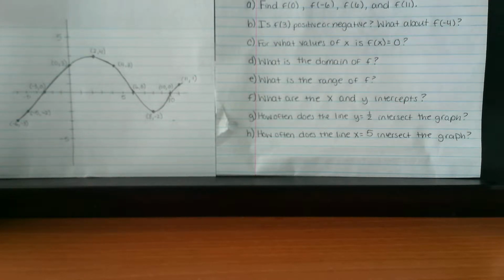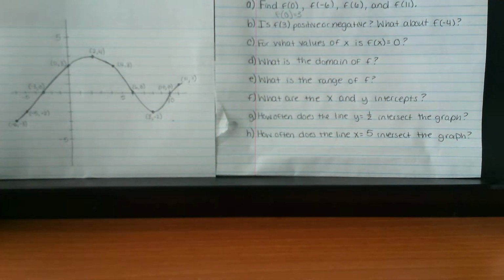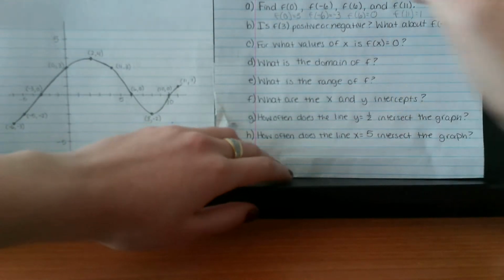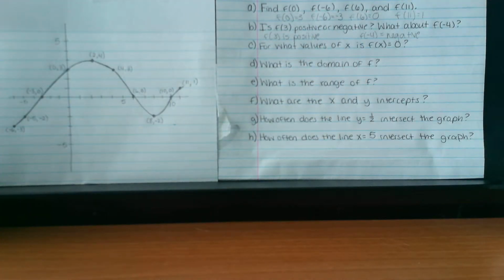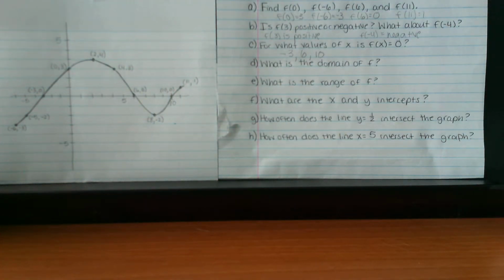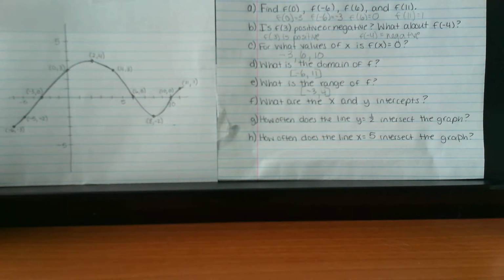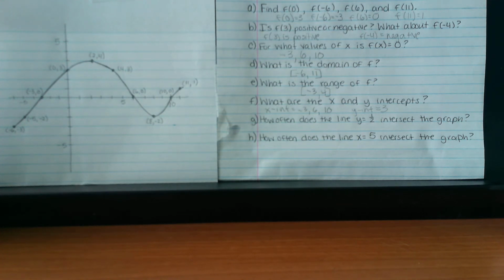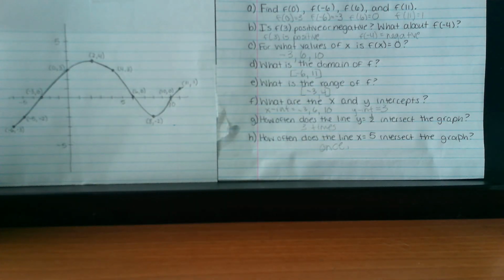How We Learn About Functions From Graphs